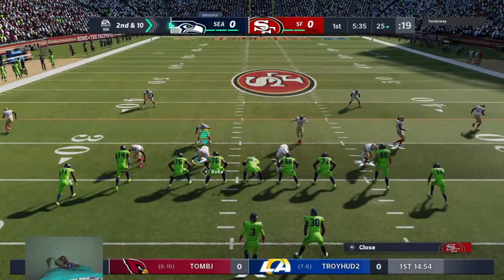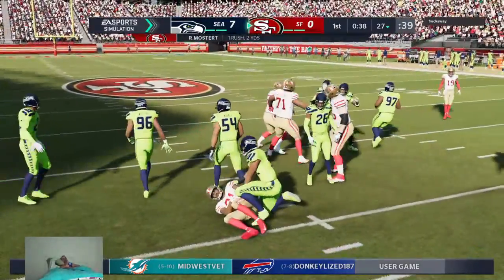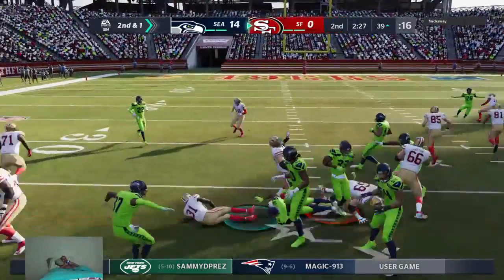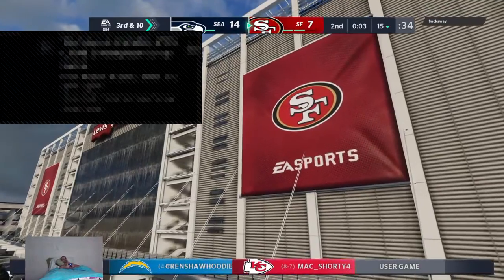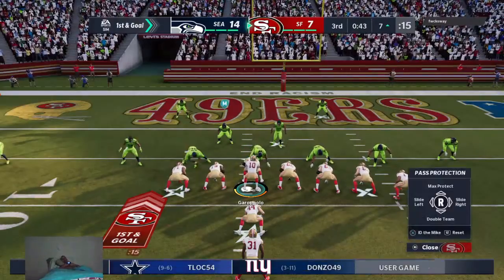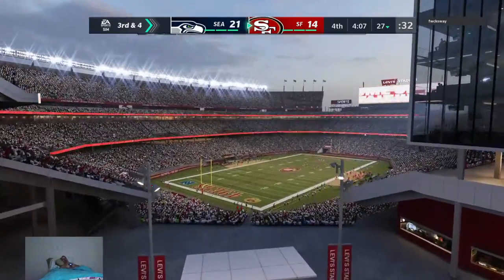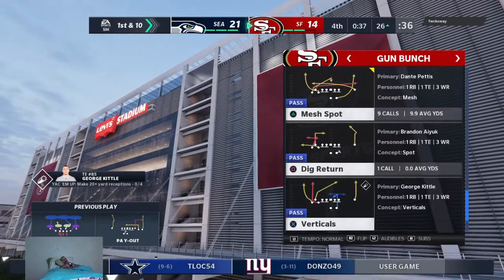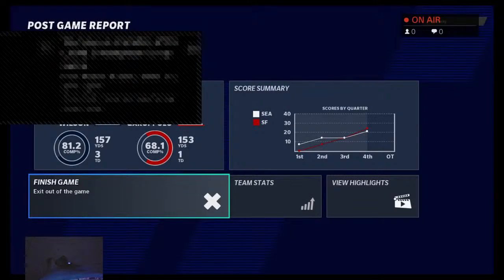MAGIC'S B LG WK 17